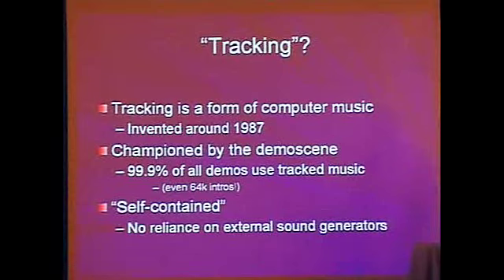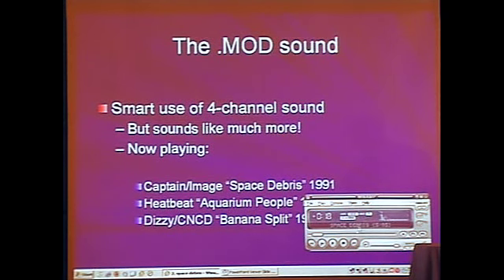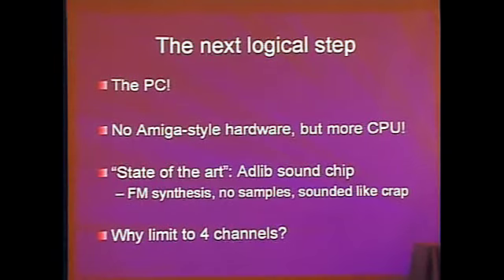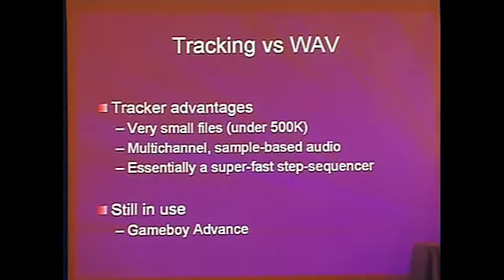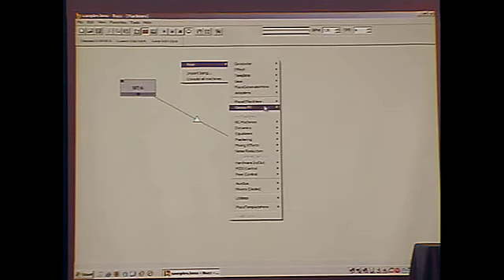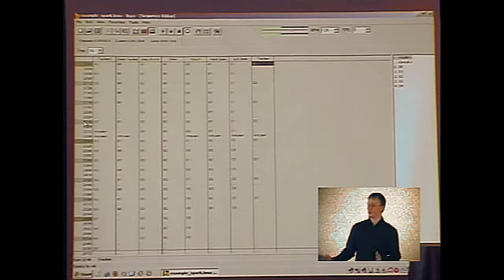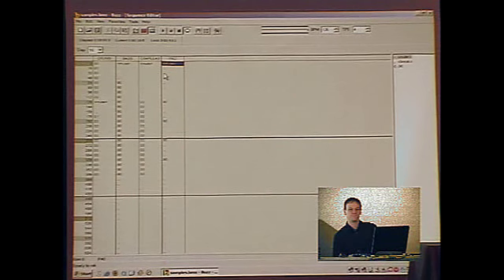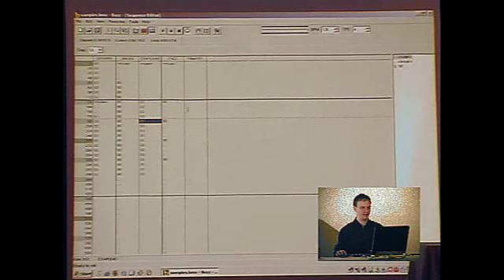ANDREW SEGA [necros] Taking Tracking Mainstream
Pieced together from raw cuts uploaded by Necrostribute. The purpose of this upload is to fix the noise clipping present throughout the capture. I fixed the uneven volume levels with boosting and compression, couldn't remove the spikes but normalizing makes this conference go way easier on the ears and speakers. Monetization is off.